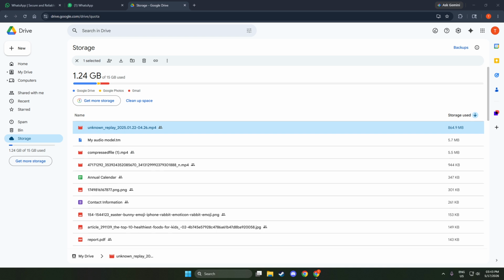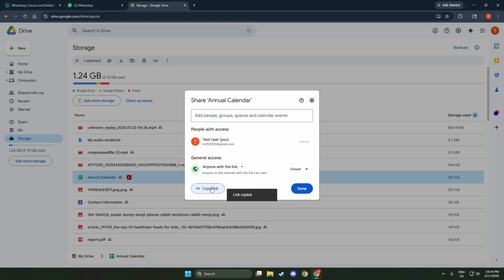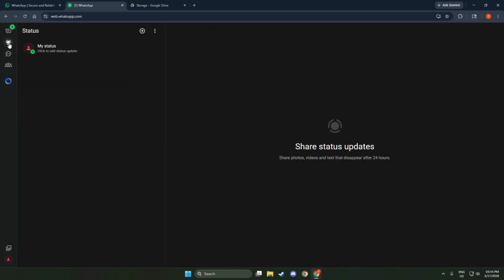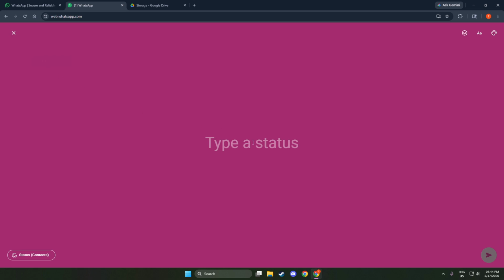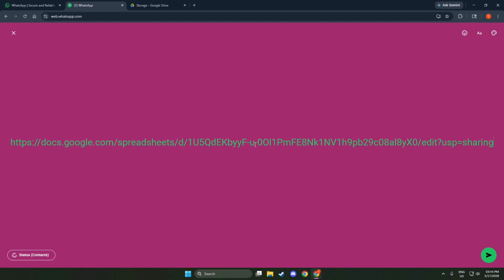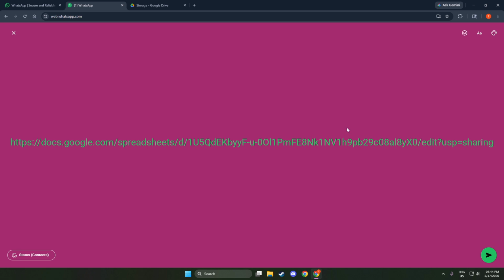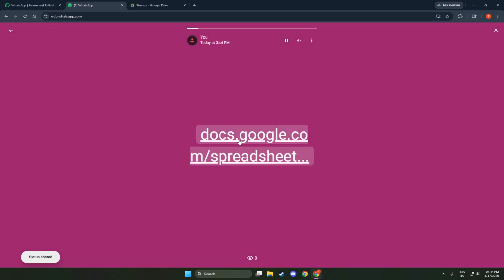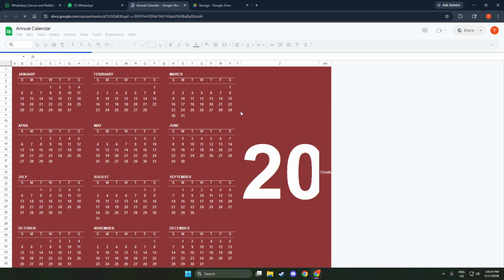How to Share a Link on WhatsApp Status [2026 Full Guide]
How to Share a Link on WhatsApp Status

In this video, we show you exactly how to share a link on WhatsApp Status to effectively broadcast website URLs, articles, videos, or product pages to your entire contact list at once. Mastering the broadcast publication process ensures your audience can navigate directly to your external web resources with a single tap from their status viewer.

Utilizing text or media status updates to share hyperlinks transforms your temporary updates into interactive broadcast tools for personal announcements or business marketing. Configuring your privacy controls prior to publication allows you to manage exactly which contacts receive the link, optimizing engagement across your digital network.

Technical Specs:
Software: WhatsApp; Feature: Status & Story Updates